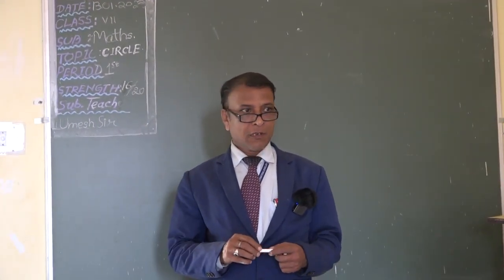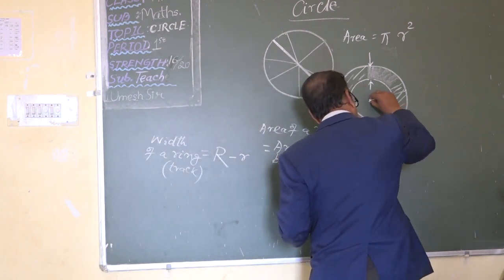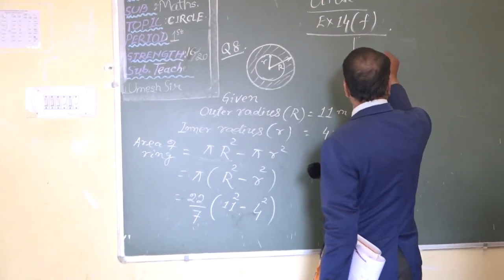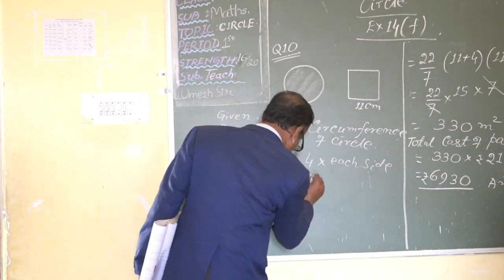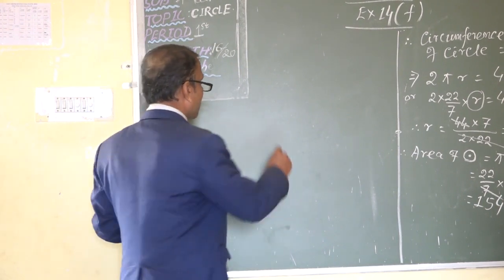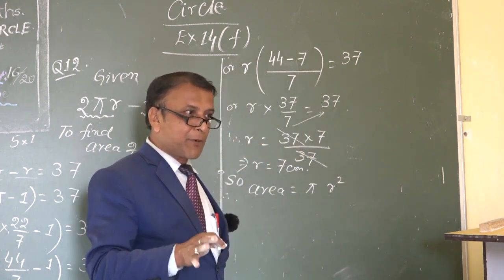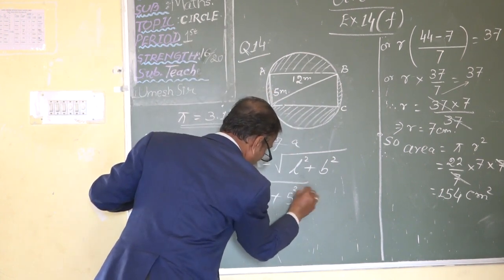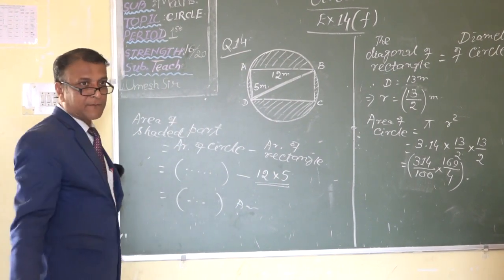13 1 2023 Class 7 Maths Topic Circle